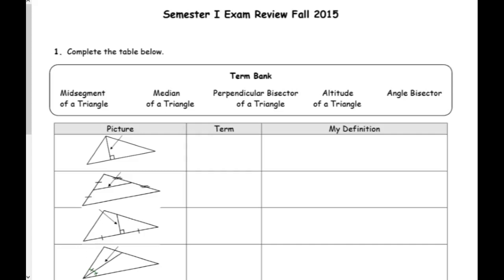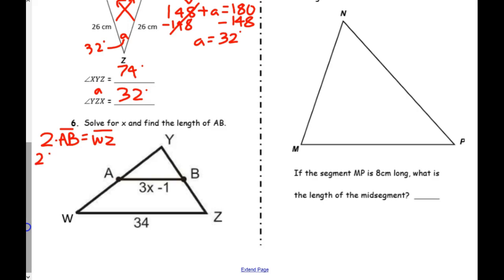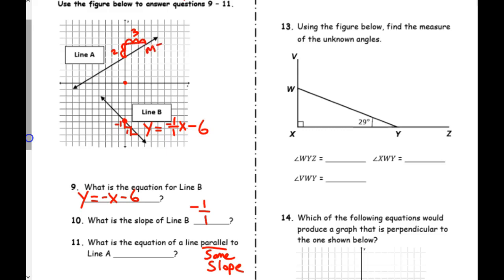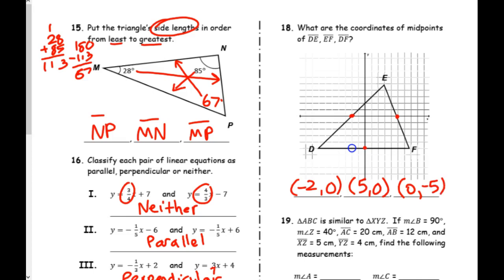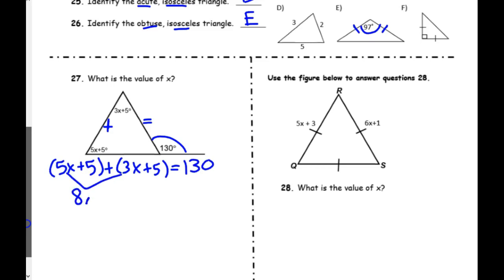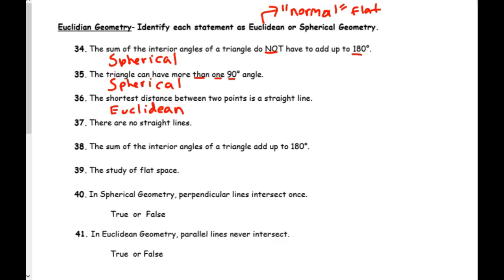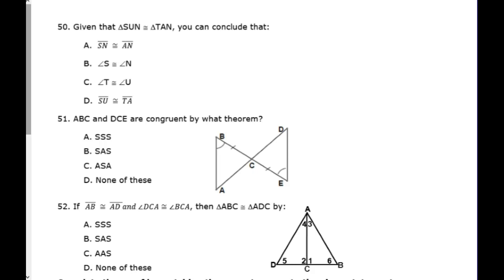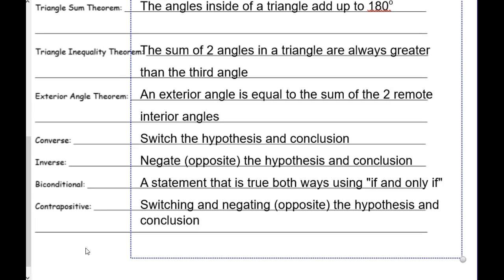12/17/18 Semester I Exam Review